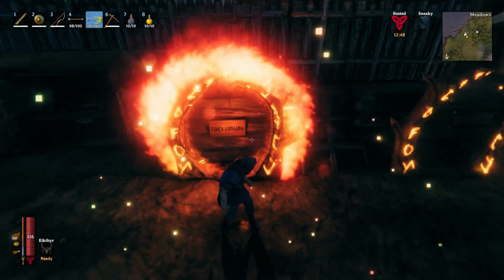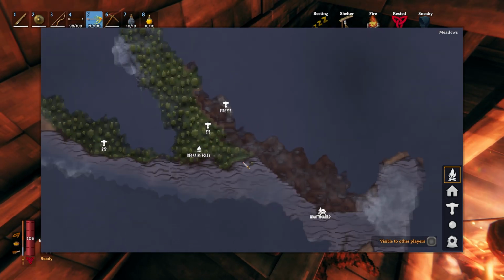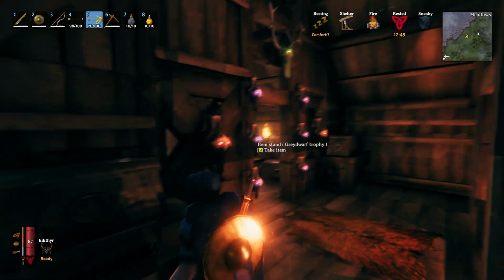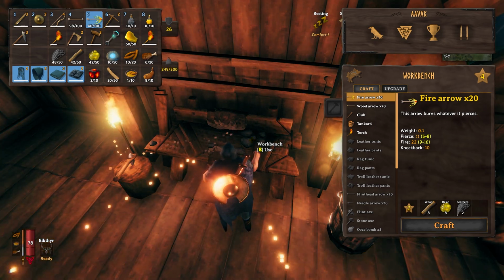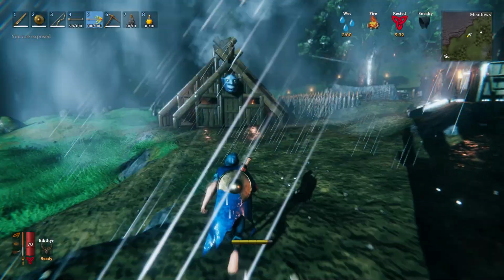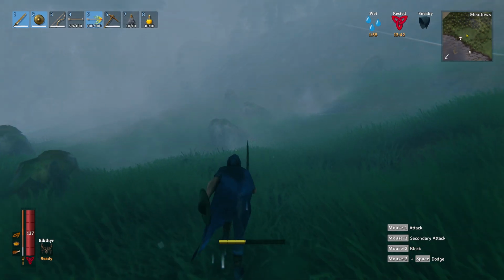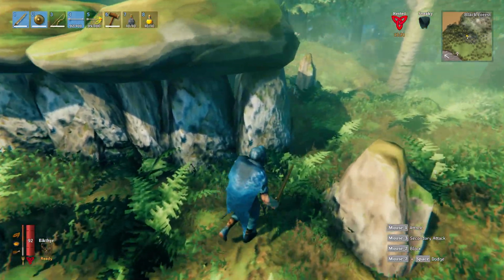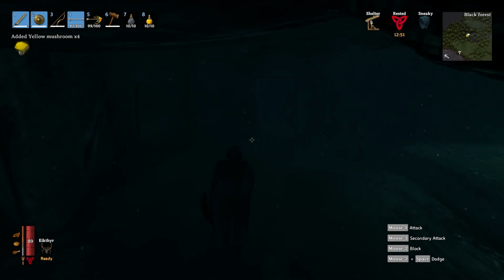Aavak Streams Valheim – Part 103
Aavak isn’t off to Valhalla just yet. First, he has to eliminate the foes of the Allfather in Valheim!